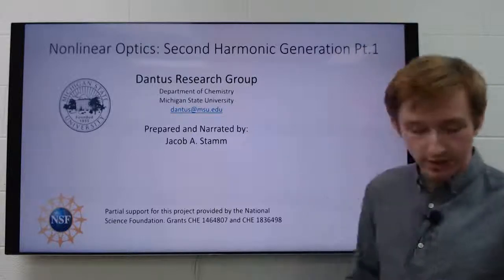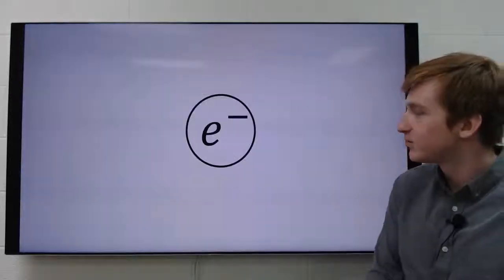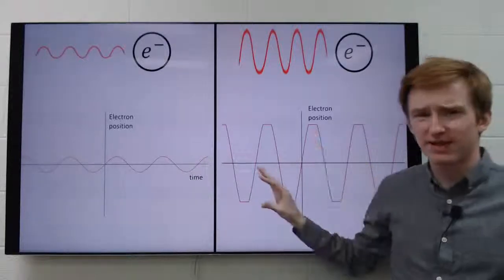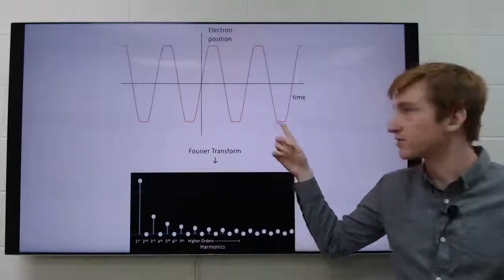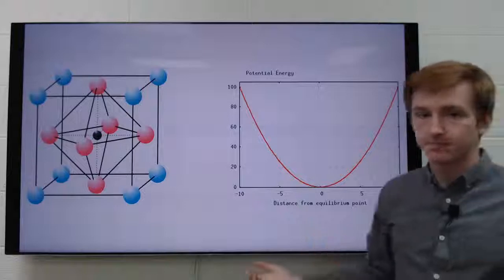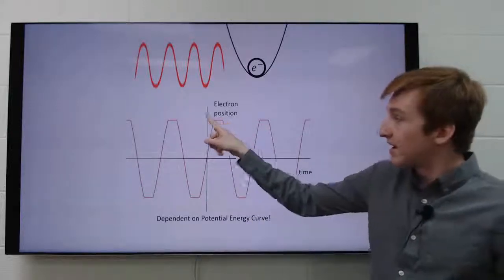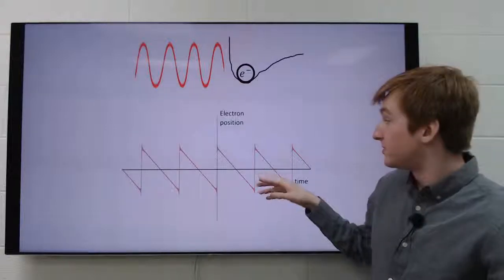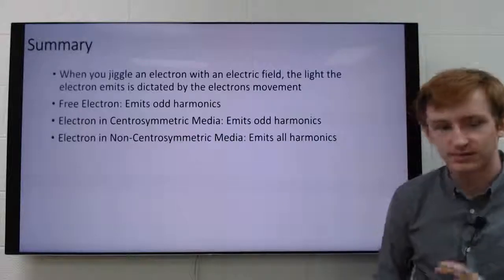SHG Part 1